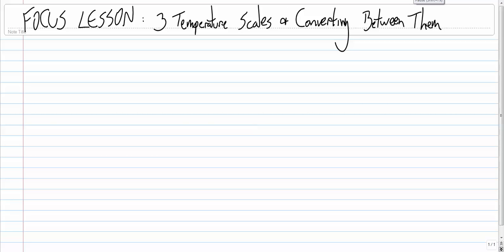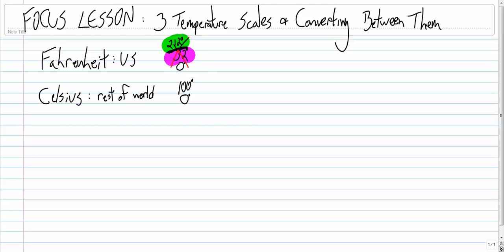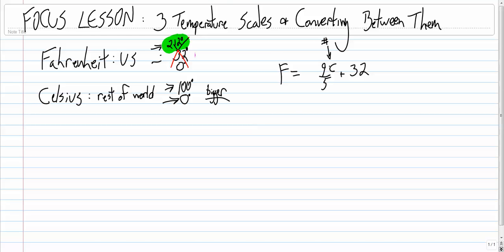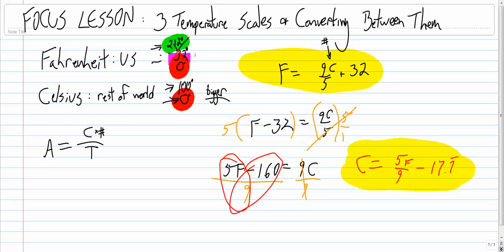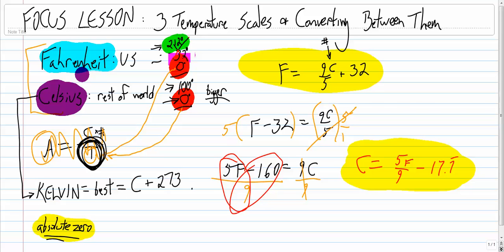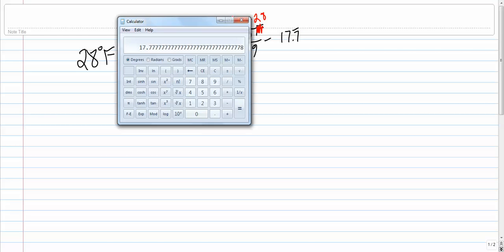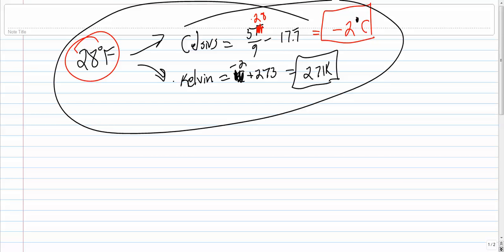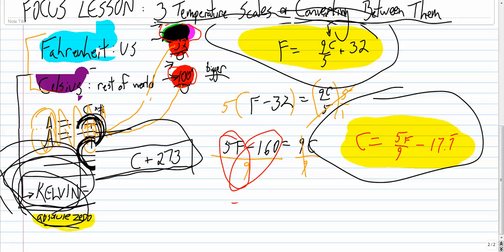3 Temperature Scales Lesson